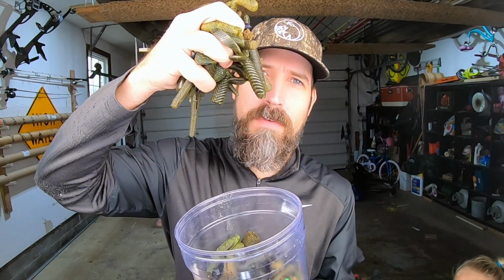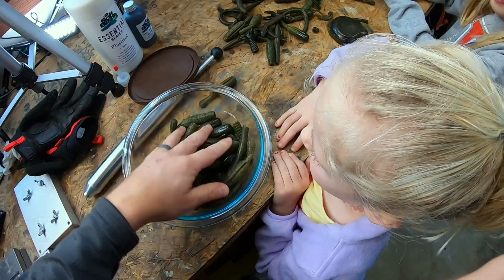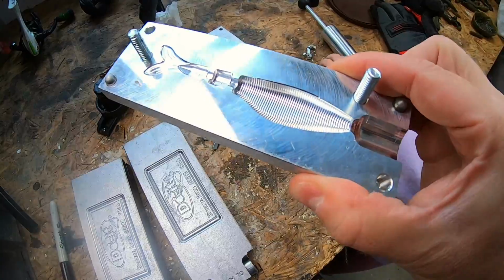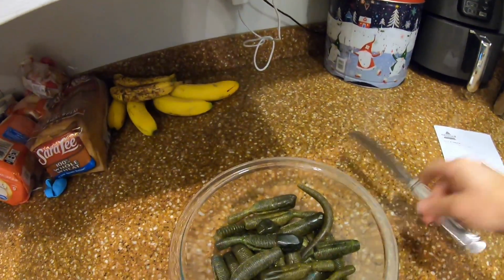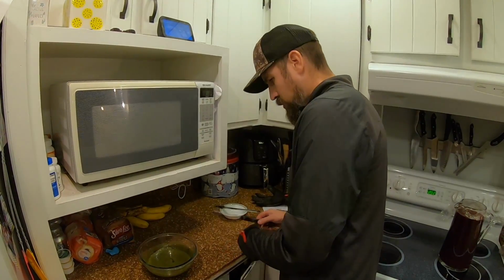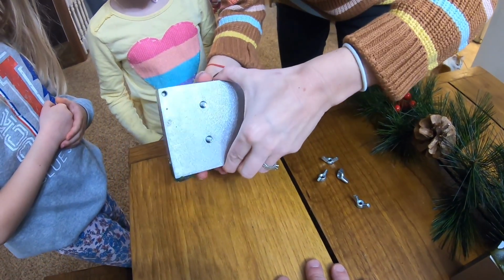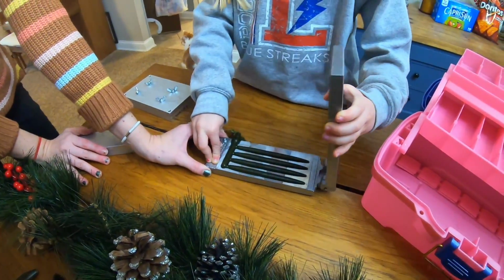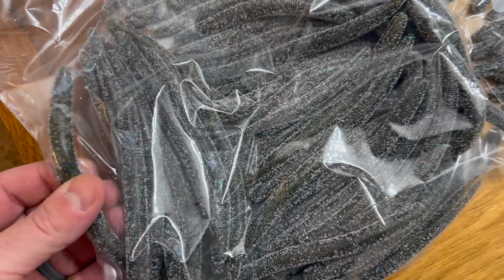Most People Don't Even Realize You Can RE-MELT Your Old Plastics Into NEW!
Most People Don't Even Realize You Can RE-MELT Your Old Plastics to make new fishing Lures so i in this video I will walk you through how to melt down your lures and shoot new lures. Let's give a second life to that ripped soft plastic! Let's Go! -Daren

***TIMESTAMPS***
0:00 Collecting Soft Plastics
0:30 Prep Step #1
1:25 Source Your Used Plastics
1:50 Prep Your Molds
3:30 Heating up the Plastics (Temperature Range)
5:10 Shooting the Mold
6:29 New Lures Reveal
8:26 Packing Your Lures